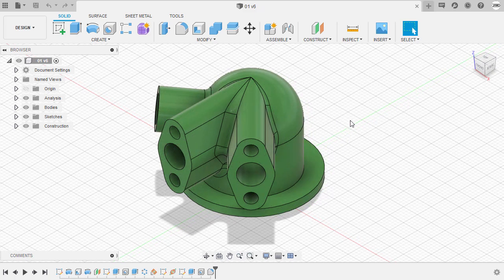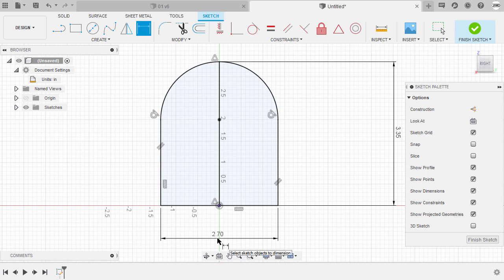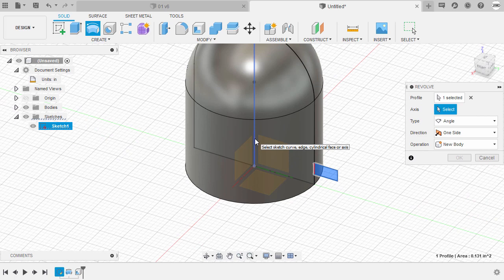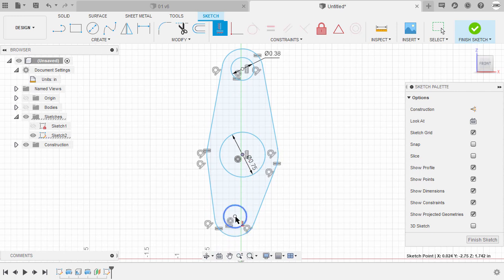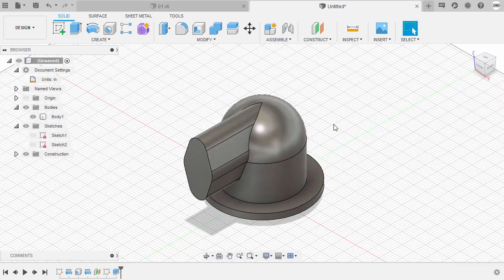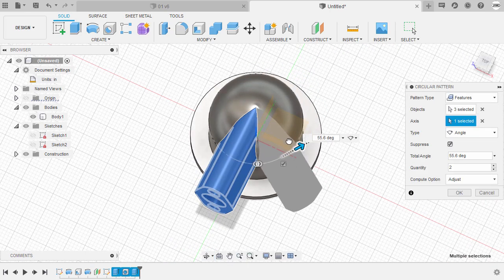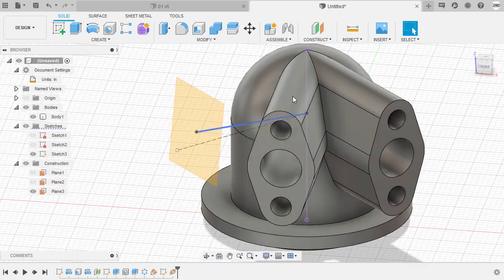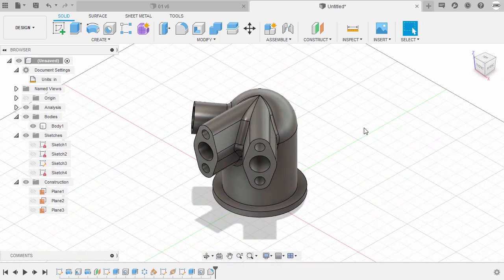Solidworks Model Mania 2000 in Fusion 360